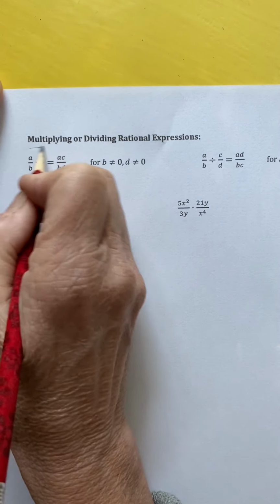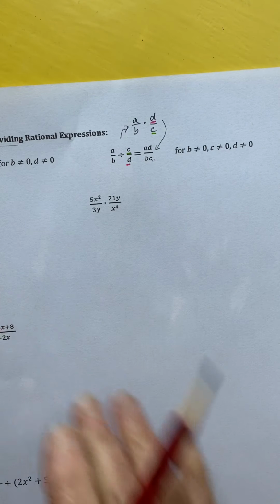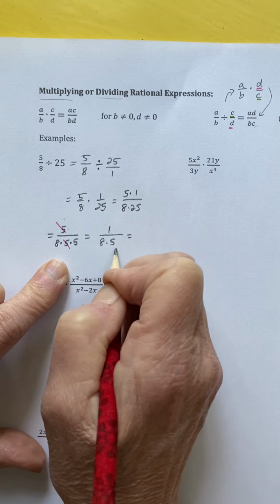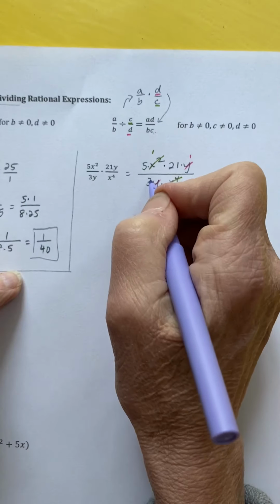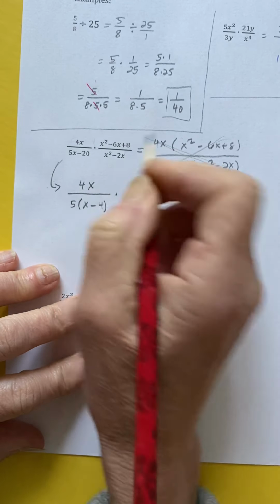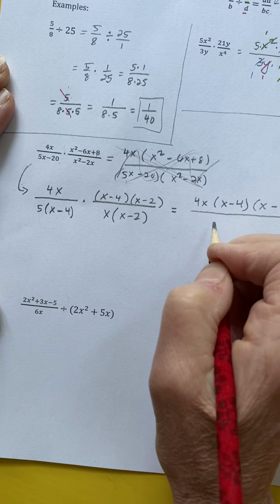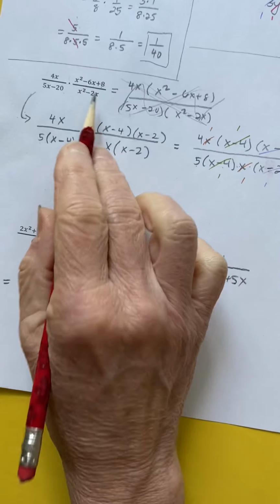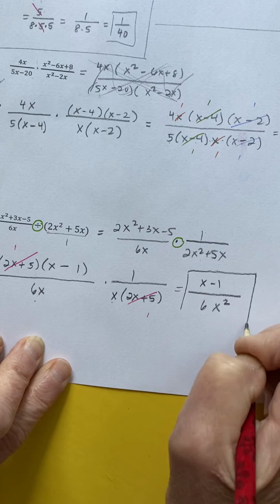Multiplying or dividing rational expressions